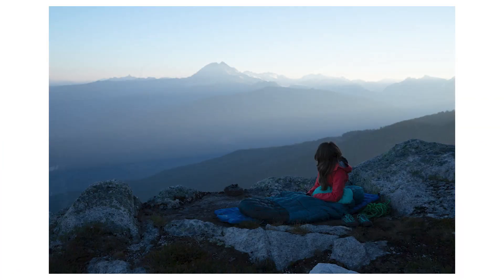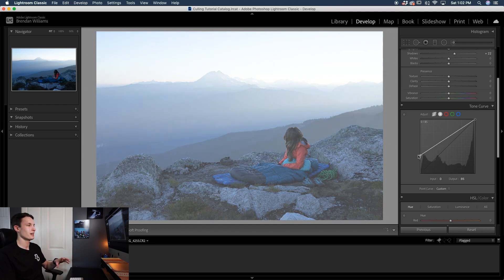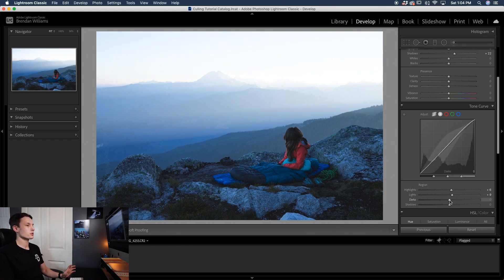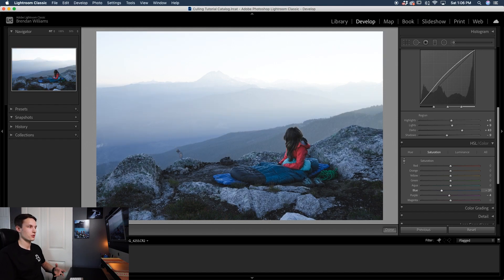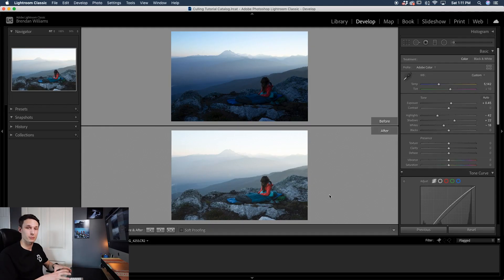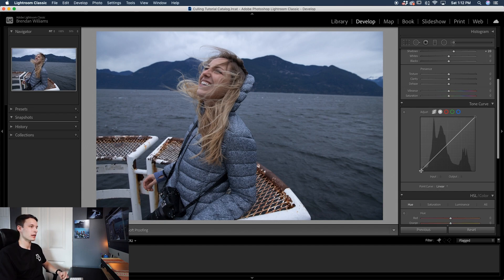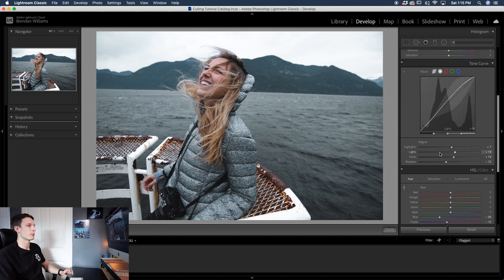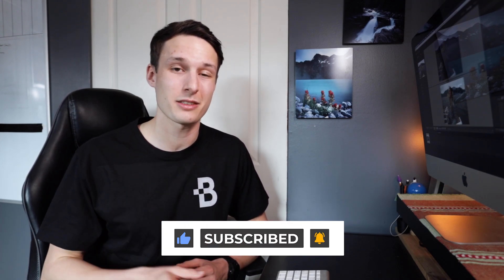How To Edit Soft Muted Tones In Lightroom (That Still POP!)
Muted tones consist of desaturated colors, with a bit of added luminance. On paper, this all seems straightforward, but with so many tools to choose from in Lightroom, it might start to get unclear. In this tutorial, you'll see two examples of how to editing soft muted tones in Lightroom, with a simple workflow I like to use. By using these techniques, you'll be left with softer, less saturated colors, without risking washing out your entire photo. When creating this type of editing effect, some people will overdo it and make all the colors in their photo appear bland and lifeless. With some added tricks outlined here, you'll guarantee that your edits will have lots of life, while still having that muted appearance.

Timestamps
0:00 Intro + Overview
0:42 Brightening The Photo
1:23 Adjusting Contrast With Tone Curve
3:56 Creating Muted Colours With HSL
6:40 Final Brightness & WB Adjustment
7:15 Example 1 Before & After
7:56 Starting Example 2
8:24 Example 2 Tone Curve
9:18 HSL Adjustment For Example 2
11:05 Example 2 Before & After
11:38 Wrapping Up